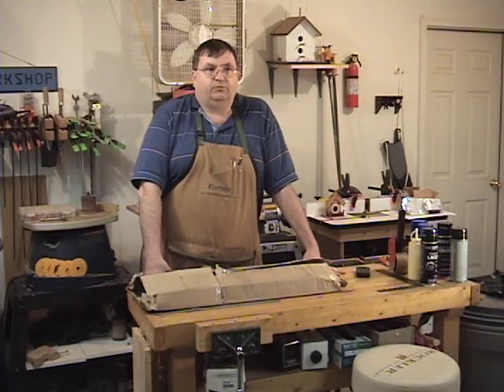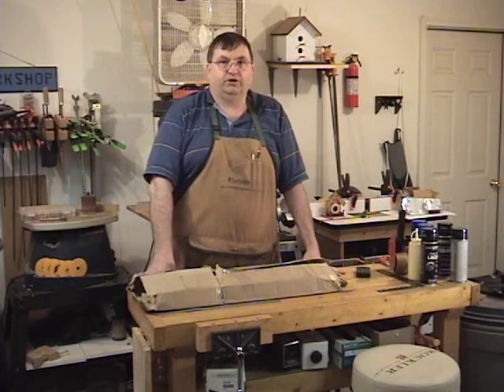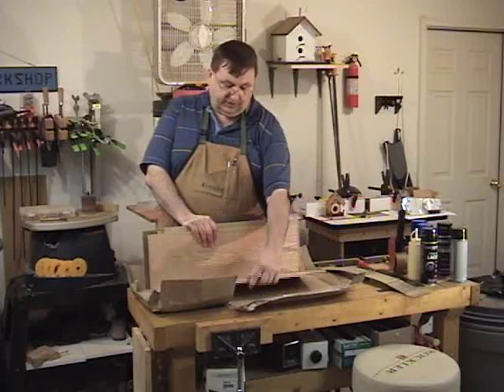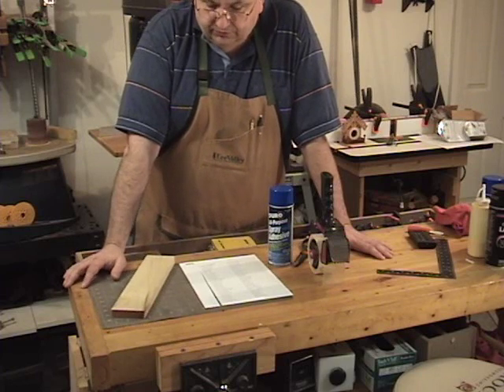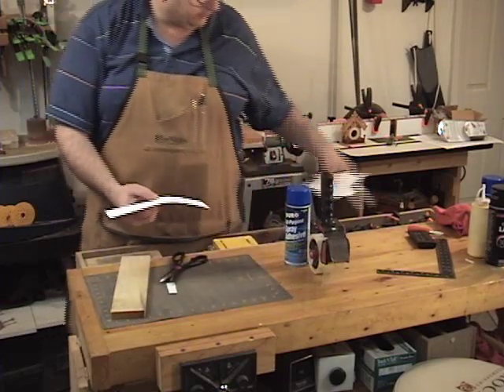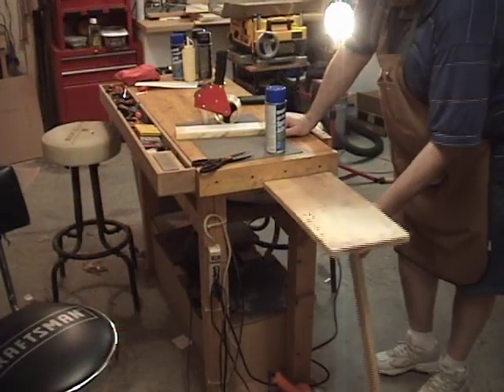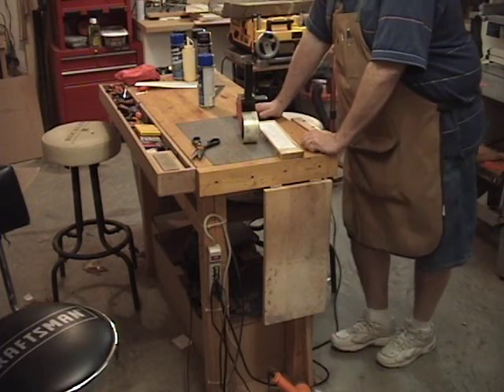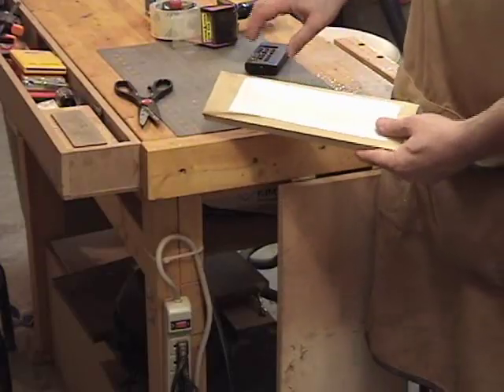Scroll Saw Basics Part 1